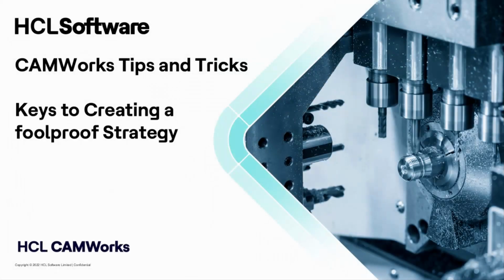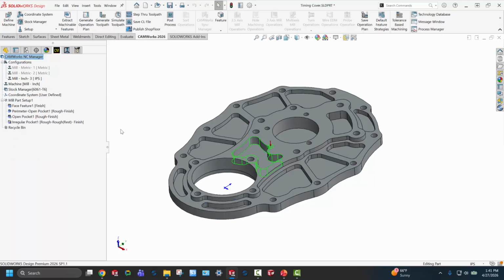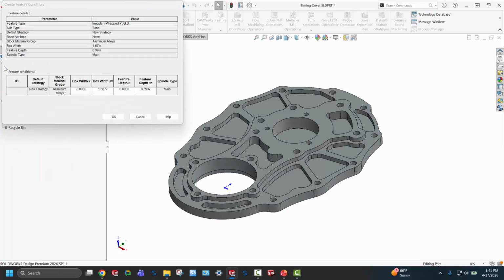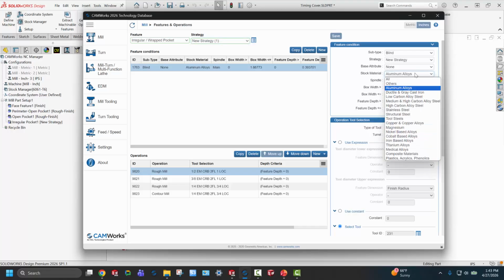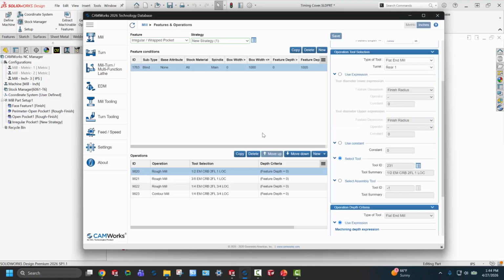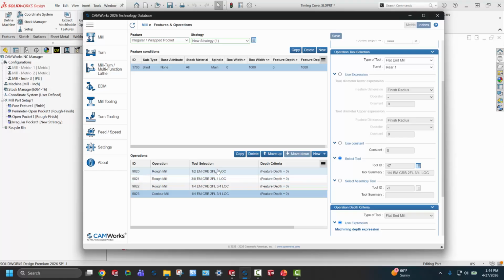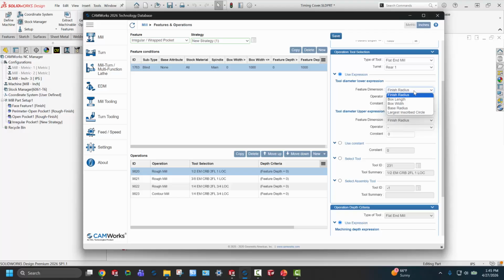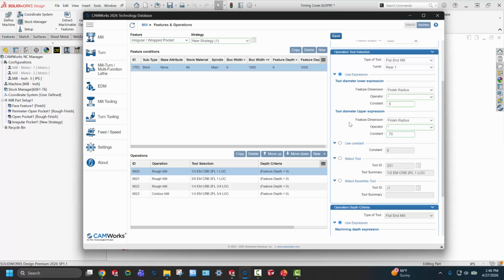Keys to Creating a foolproof Strategy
Discover the essential principles for building a reliable, repeatable machining strategy in CAMWorks. This video covers the key considerations for creating a "fullproof" process that helps reduce programming errors, maintain consistency, and improve manufacturing efficiency.

In this video:

-Developing standardized machining strategies
-Creating reusable technology database entries
-Improving tool selection and process consistency
-Reducing programming mistakes
-Building a foundation for scalable CAM workflows
-Perfect for CAM programmers, manufacturing engineers, and anyone looking to create more dependable machining processes.